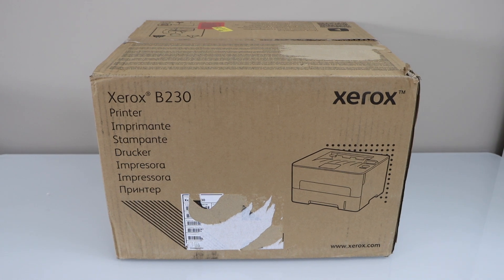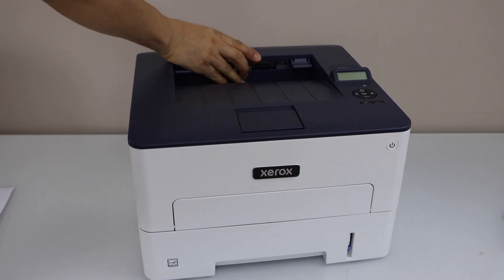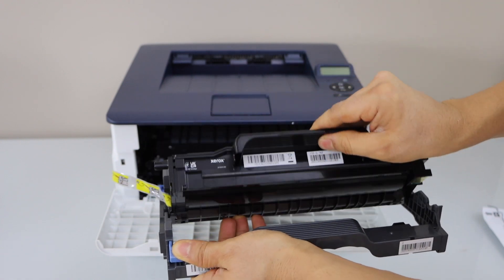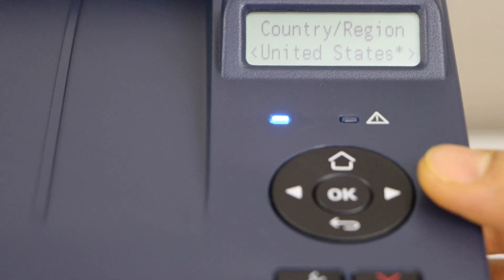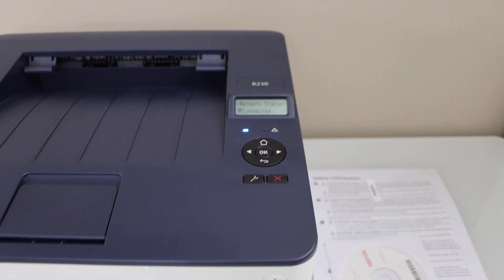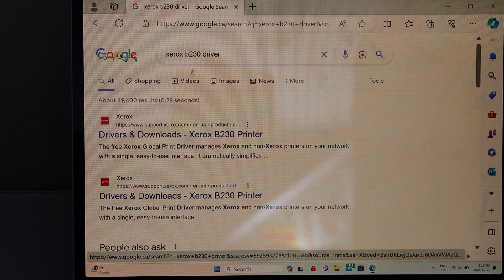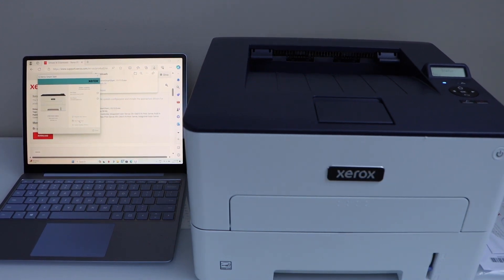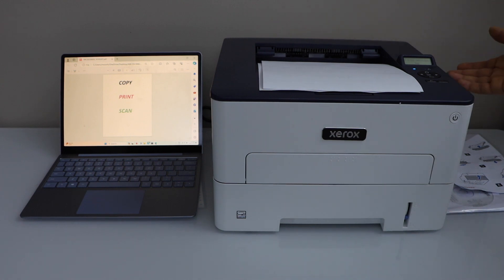Xerox B230 Setup, Install Toner, Load Paper, Wireless Setup, Add In Laptop & iPhone, Printing Test !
This video reviews how to completely set up your Xerox B230 Laser Wireless printer. This shows how to do quick unboxing, install the ink toner, load the paper, connect the printer to the home or office wireless network, enter the wifi password, add in the smartphone, install drivers in laptop and Windows 11, wireless printing test.